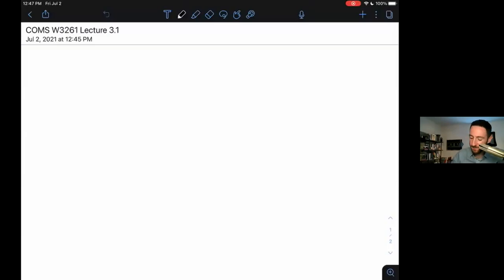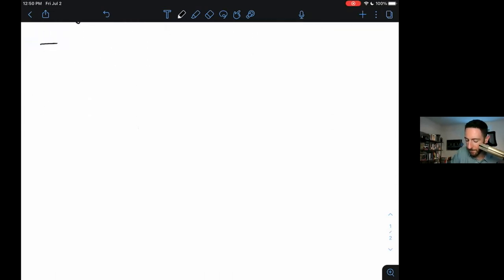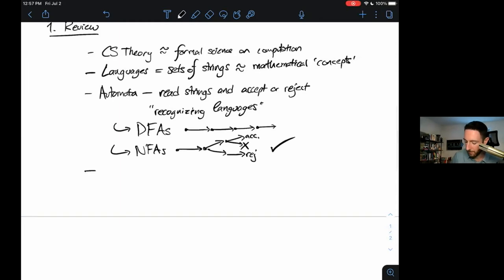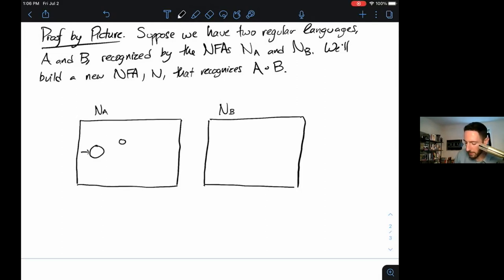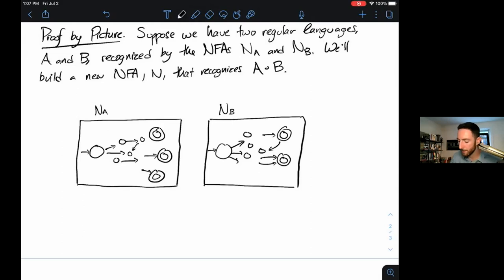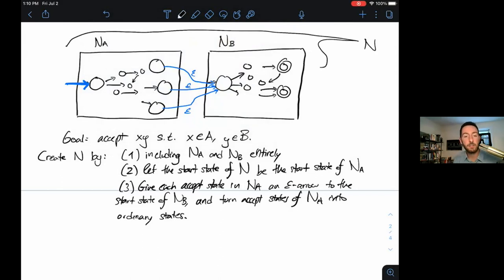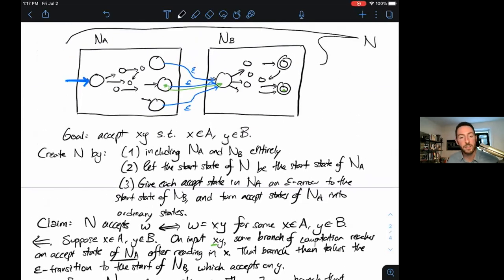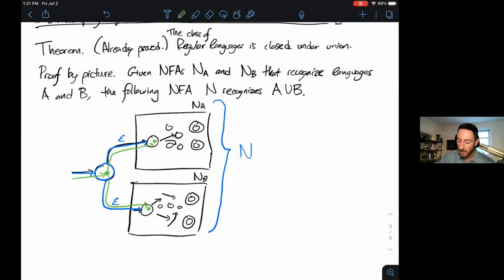Computer Science Theory Summer 2021: Lecture 3 (Part 1/3)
This is Lecture 3 (Part 1/3) for COMS W3261: Computer Science Theory, offered Summer B 2021 at Columbia University.

In this lecture, we prove that regular languages are closed under the regular operations union, concatenation, and star using NFAs.